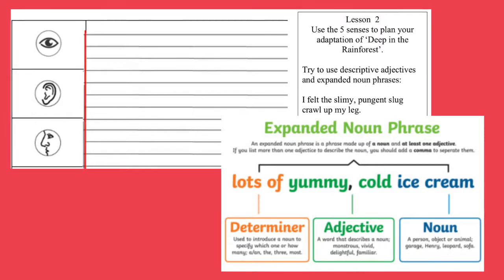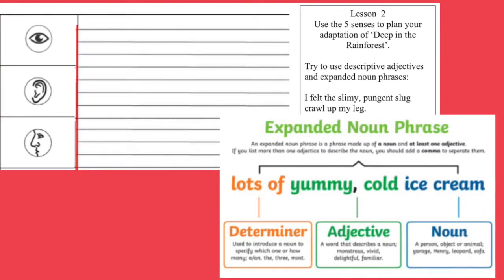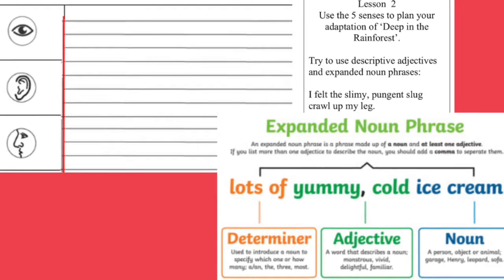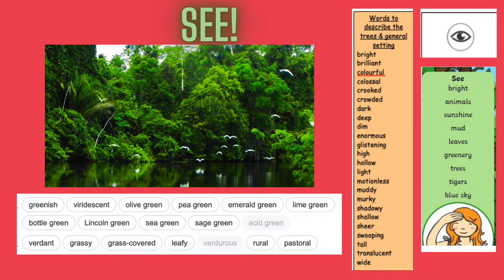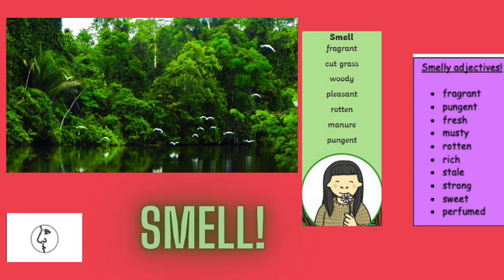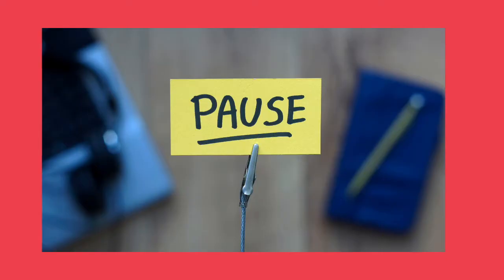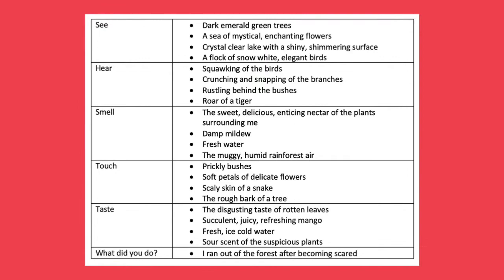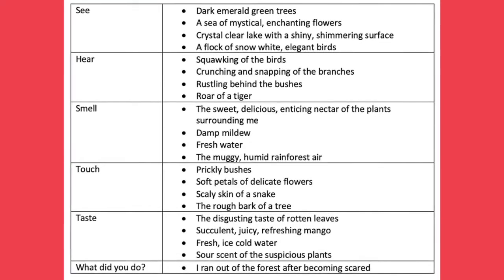Year 3: Week 5, Literacy Lesson 2 & 3